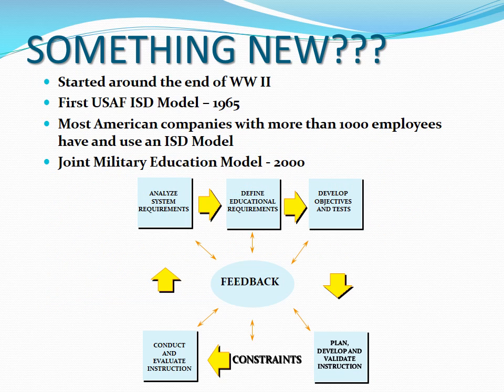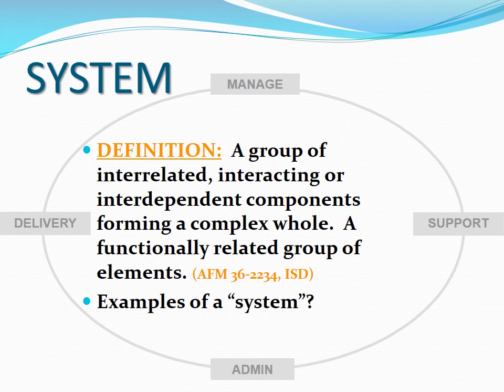AF ISD Functions Slides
Narrated PowerPoint Slides on the Functions of the Air Force ISD.